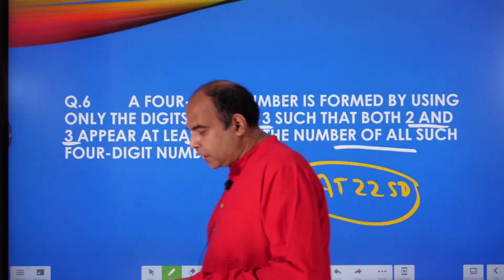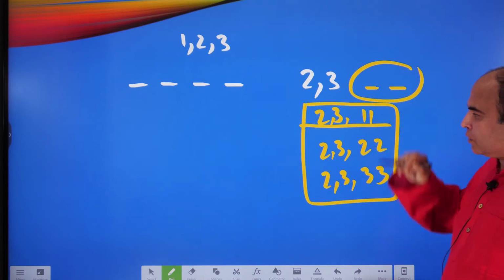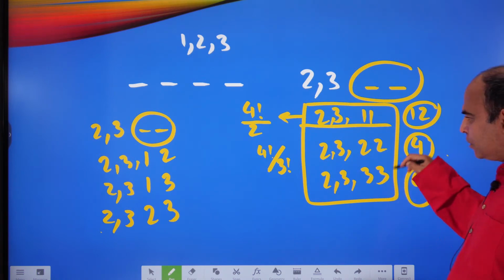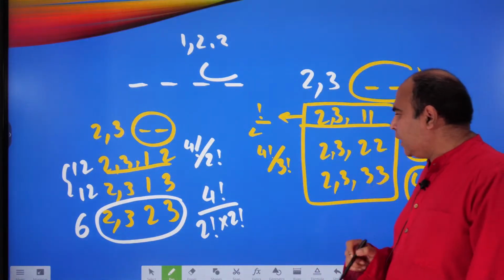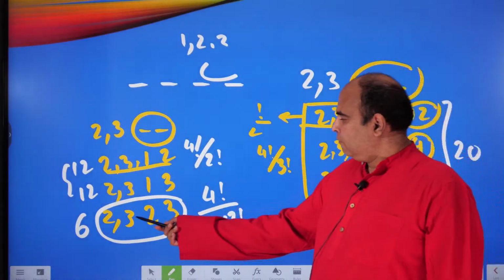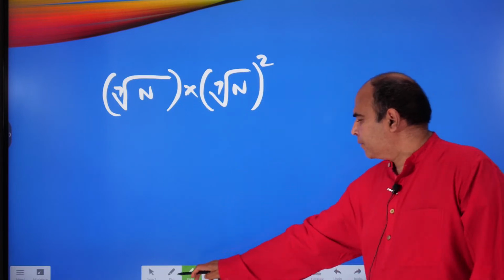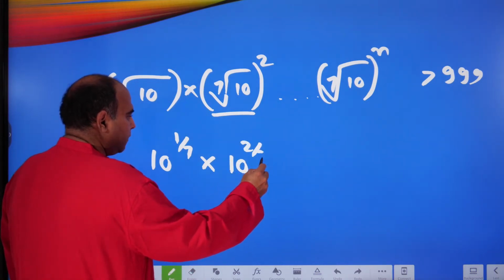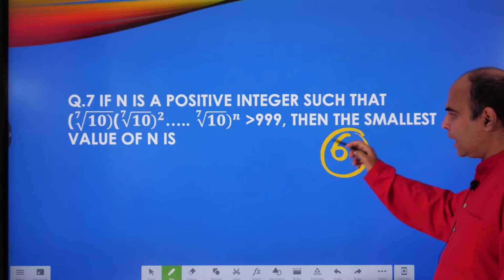CAT 2021 | Problem Solving | Slot 3 - Part 2 Questions 6 onwards | Arun Sharma's Solutions to CAT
In this course (series of sessions) Arun Sharma will be discussing with viewers the process of thinking inside CAT questions, showing you some amazing shortcuts to solve actual CAT Questions.